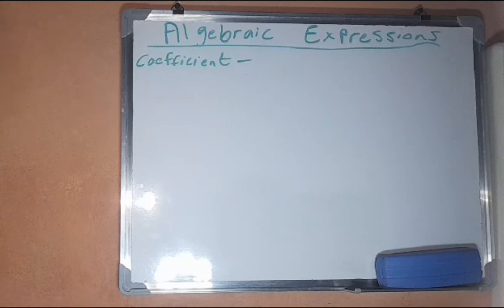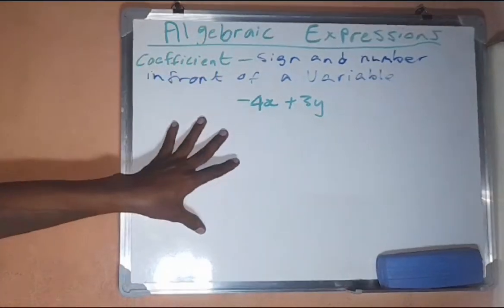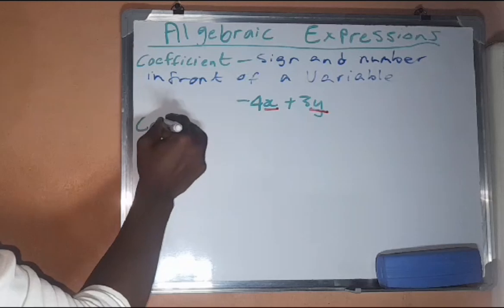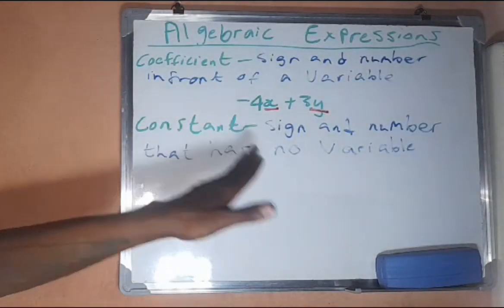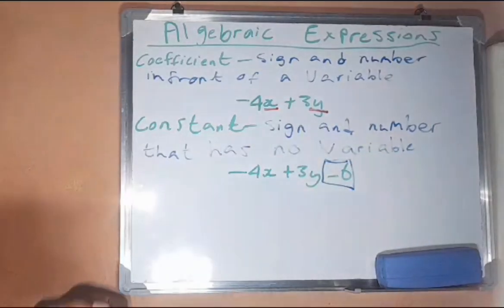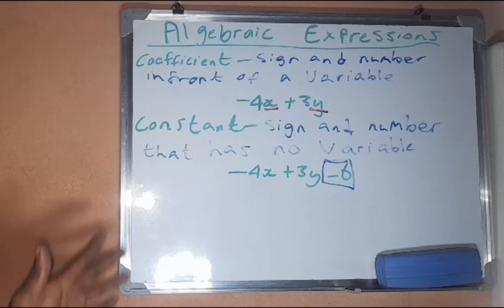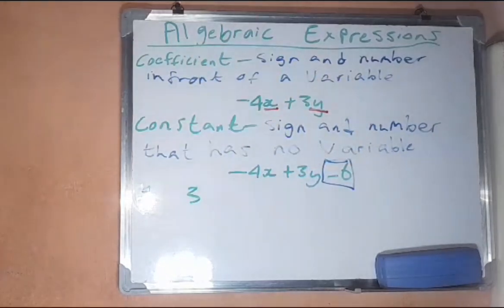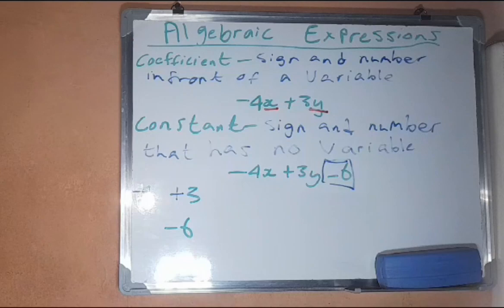awareness on algebraic expressions